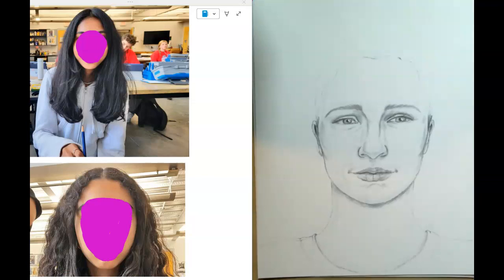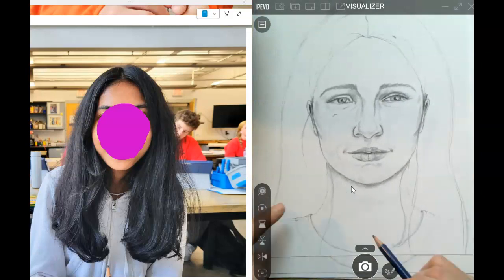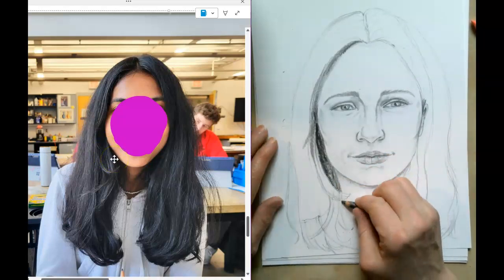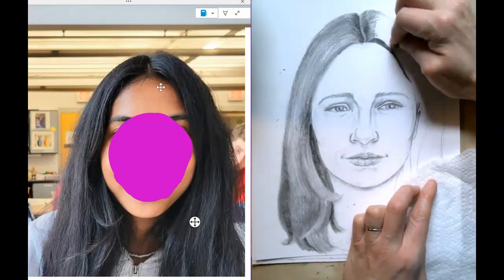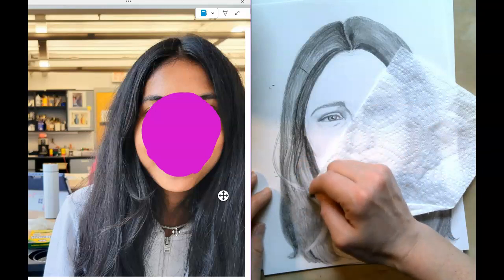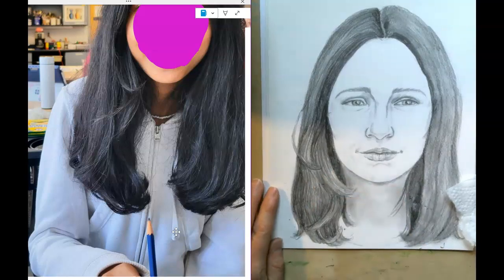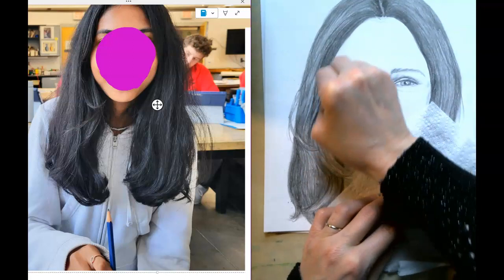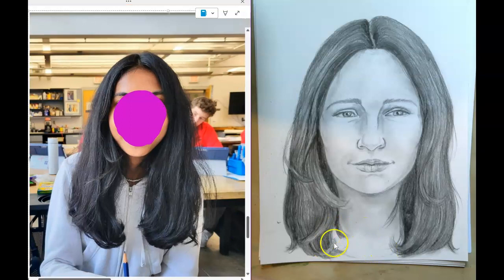Long Straight Hair Tutorial